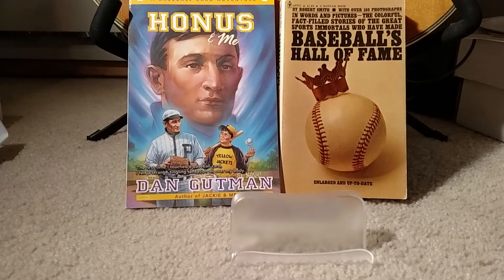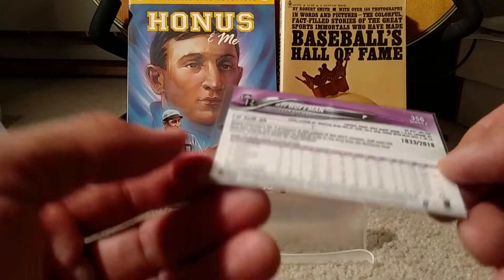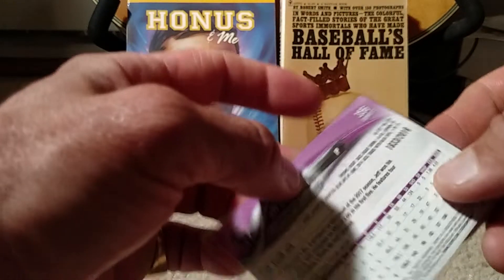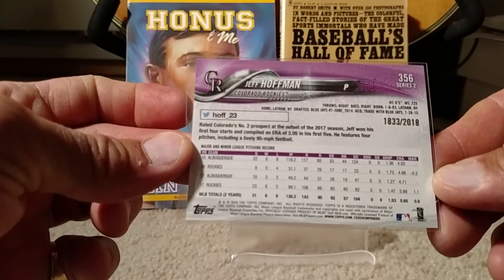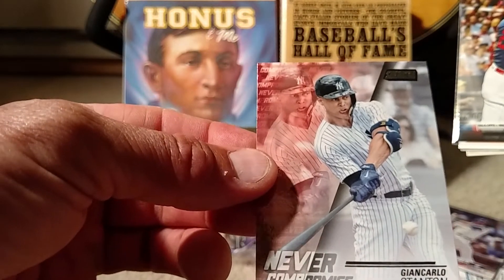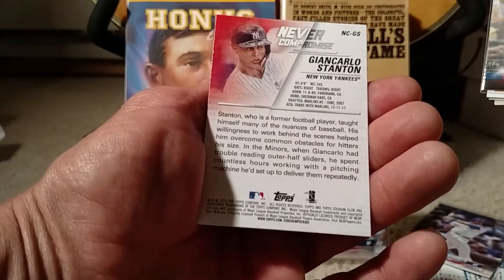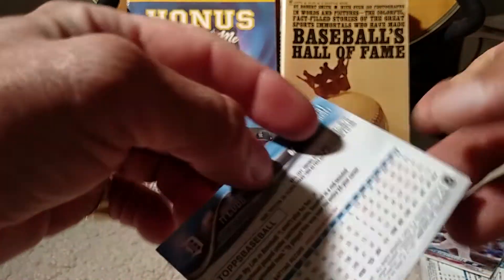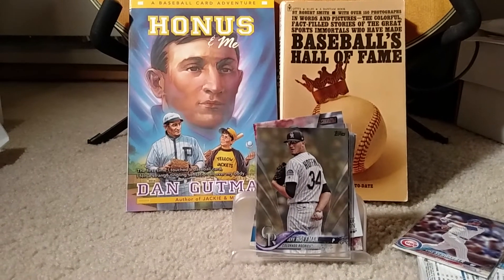Can You ID This Card?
Got a numbered parallel that I don't understand. Also pulled a few other notable cards. And a quick Homerun Derby recap.